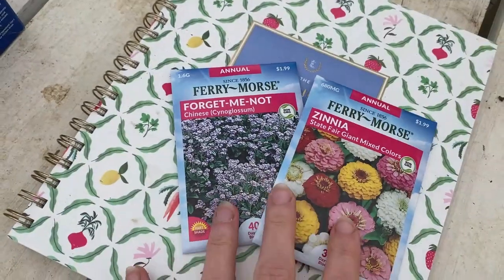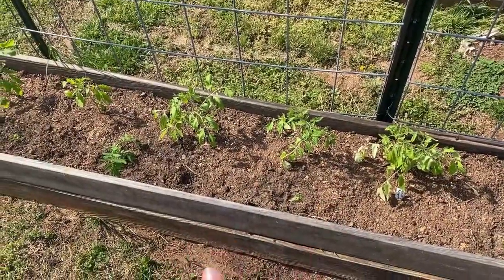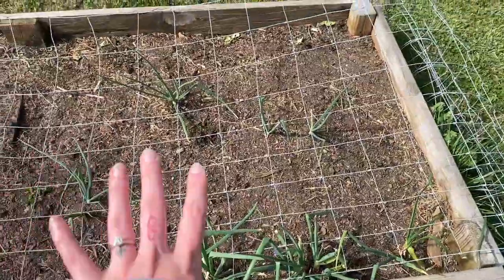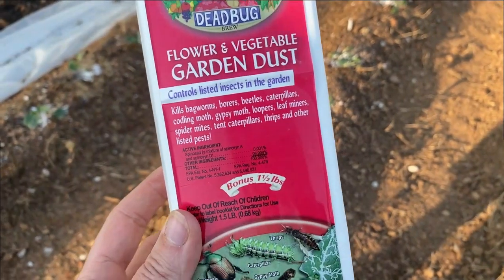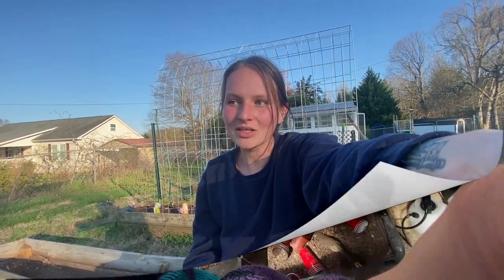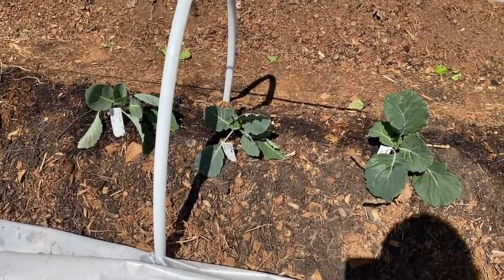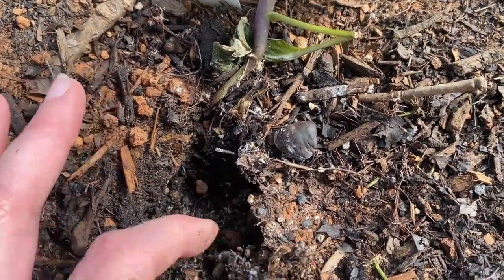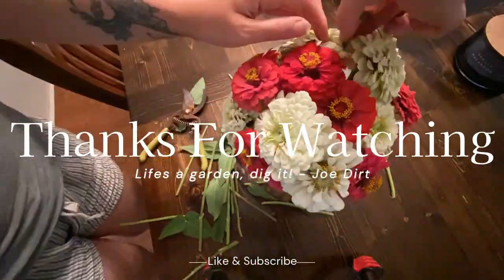First Garden Pest of 2023 | & it's only March | ROOT MAGGOTS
Jess's Youtube @thefeatheredacres